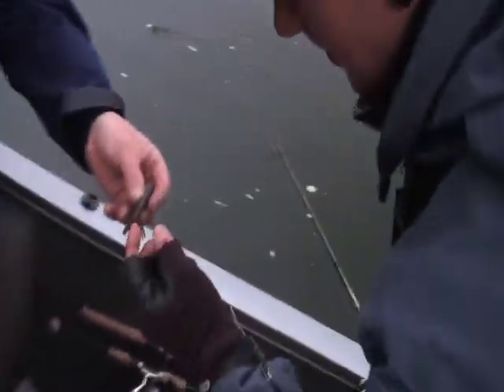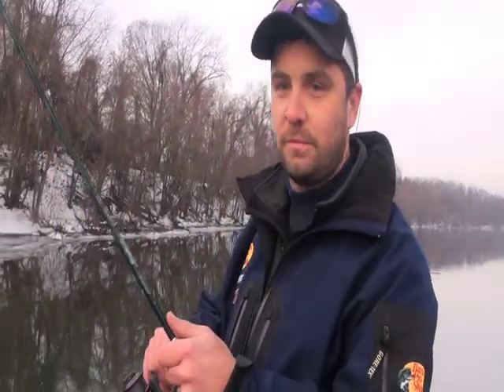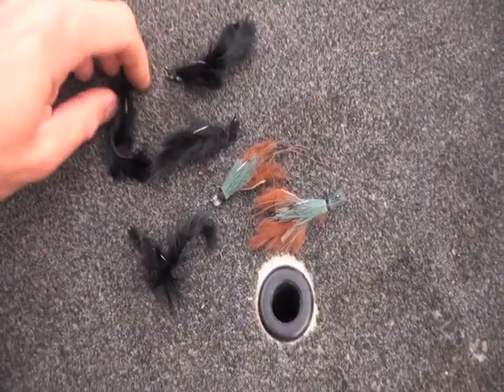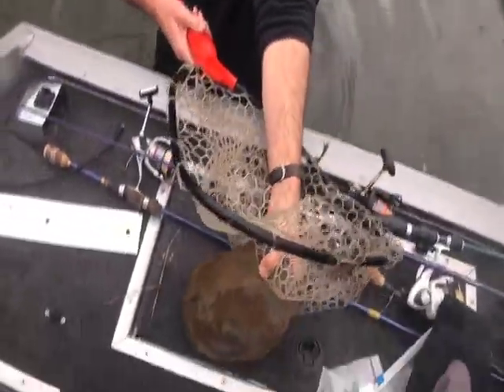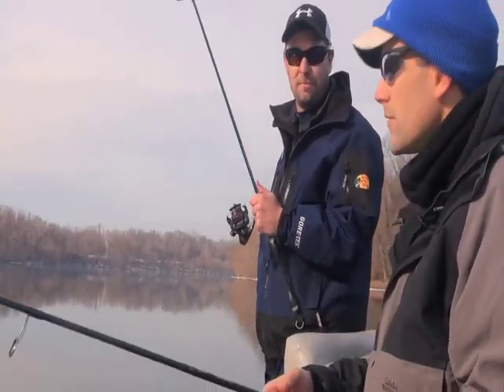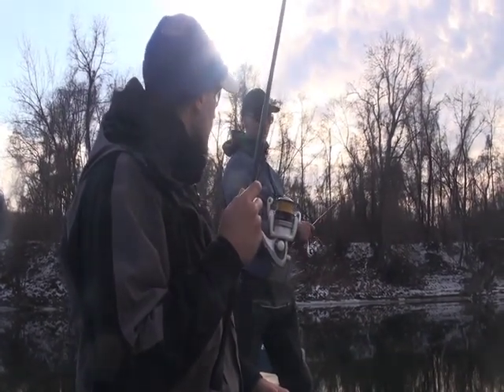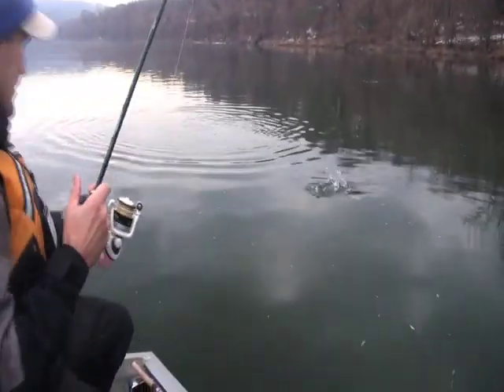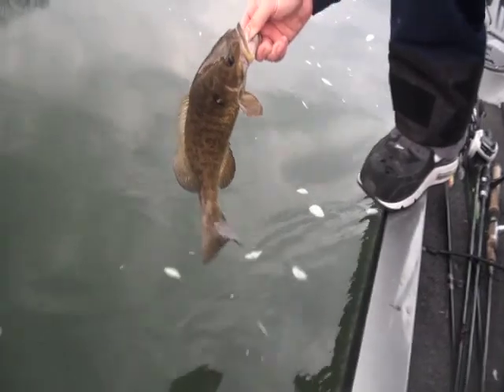39 degrees with two river smallmouth guides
Jeff Little hits the Susquehanna River for some cold water smallmouth action with Jason Shay and Jed Plunkert.